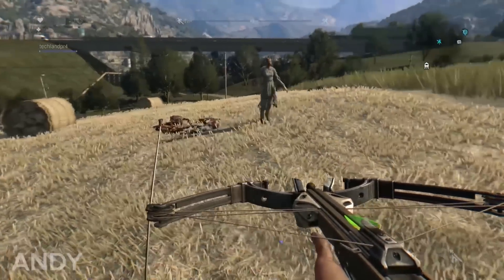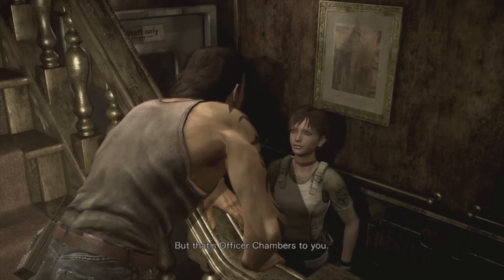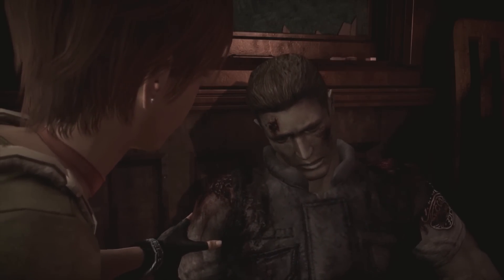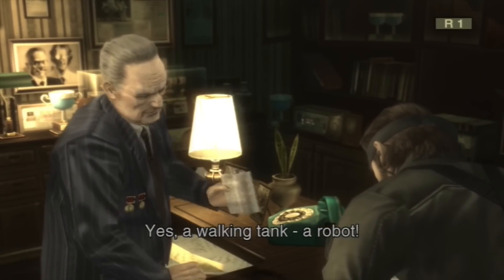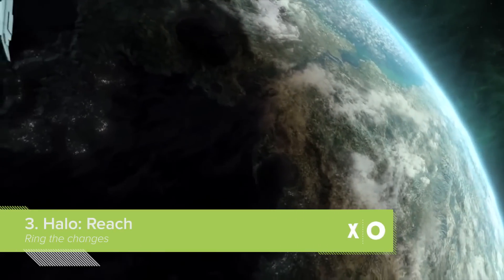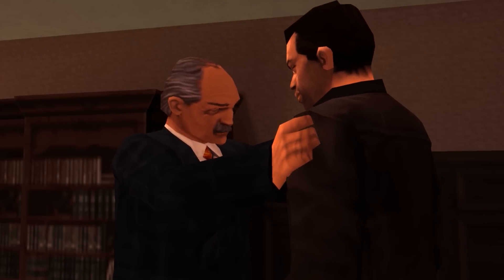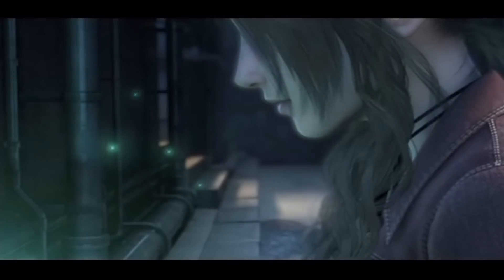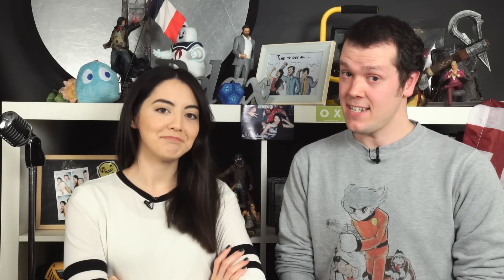Show of the Week: Resident Evil 0 HD and 5 Prequels That Shook Up the Original Games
Resident Evil 0 HD is a prequel in which STARS rookie Rebecca Chambers and convict Billy Coen shoot up a train full of zombies. Show of the Week joins them, then recalls 5 other prequels that changed the way we saw the originals.

The very best prequels reveal new details about the events and characters from the original game, ideally without retrospectively tarnishing your love of those originals.

Sometimes these prequels reveal a key bit of backstory, such as Metal Gear Solid 3: Snake Eater showing us the creator of the original Metal Gear, who explains his reasons for giving the plans to American scientist Huey Emmerich.

Sometimes they cover the events right before the start of the original game, such as in PSP game Crisis Core: Final Fantasy 7. This prequel elaborates on the events leading to Cloud's amnesia, one of the central mysteries in the original Final Fantasy 7. Its ending runs right into the opening scenes of the 1997 PS1 classic.

Sometimes they even answer burning questions you had about the original game, such as: why aren't there any motorbikes in Grand Theft Auto 3?

According to 2005 prequel Liberty City Stories, it's because of a public ordinance that banned motorbikes from the streets of Liberty City at the turn of the 21st century. So that's why you don't see bikes in 2001's GTA 3; it's definitely not because Rockstar only added them to the series in 2002 in Grand Theft Auto: Vice City.